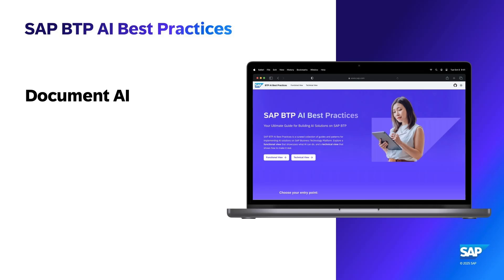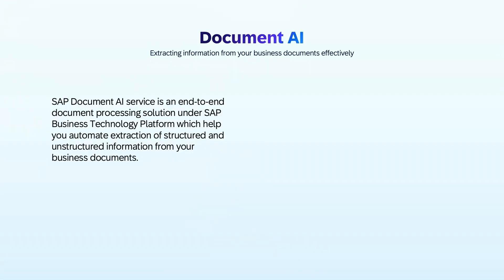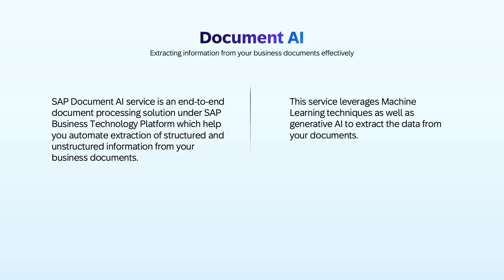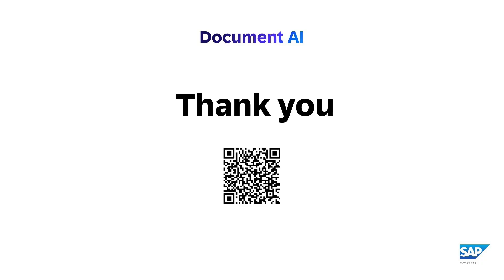SAP BTP AI Best Practices #12: SAP Document AI Intro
Description
SAP Document AI is a end-to-end document processing solution under SAP Business Technology Platform(BTP) AI services offerings that automates the extraction of structured and unstructured data information from business documents. It leverages advanced technologies, including machine learning and generative AI, to automate the extraction of information from business documents, thereby reducing errors and saving time. The service is designed to be efficient and adaptable, supporting multitenancy, which allows multiple users to share resources seamlessly. This feature is particularly beneficial for businesses with complex workflows and diverse teams.

The service supports multitenancy, allowing it to be used in applications shared by multiple tenants, which is beneficial for businesses aiming to streamline operations. Available in BTP run-time environments, it includes features like instant learning, which uses feedback to enhance extraction quality, ensuring continuous improvement and reliability over time.

As SAP Document AI is a managed service, SAP keeps on adding newer features and extend the capability of this service. e.g. Supported file formats, such as CSV, XLSX, and XML in multiple languages to increase versatility for various business needs, improved machine learning models for various standard documents (like Invoice, Purchase order etc.). You can check upcoming features at its roadmap page.

SAP Document AI comes in two different flavours:

Standard Edition: Standard SAP Document AI service which leverages pre-trained ML models to support a variety of business documents. This service also allows you to add custom templates and schema for data extraction which helps you to extract information from documents for which model is not pre-trained.
Premium Edition: SAP Document AI premium edition is an advanced offering from SAP which also leverages capability of LLMs to significantly improve the extraction result quality and a coverage to a much broader set of business documents without the need of custom templating with multi-language support.
To ease the consumption of the service by business user, SAP has provided a dedicated user interface for this service which helps them manage documents, schema configurations, templates. This service also comes with an API end-point that you can consume within your application.

Expected Outcome
This best practice helps you understand how you can leverage SAP Document AI to extract information from your business documents.

Benefits
Accelerate productivity with automated and integrated workflows
Automate the extraction of relevant information from business documents
Enhance accuracy and quality of file handling with AI at scale
Improved data extraction accuracy.
Easy to scale with multi-tenancy support.
Simplify operations with intuitive, secure experience
Reduce manual effort to process document
User friendly experience to extract information from documents.